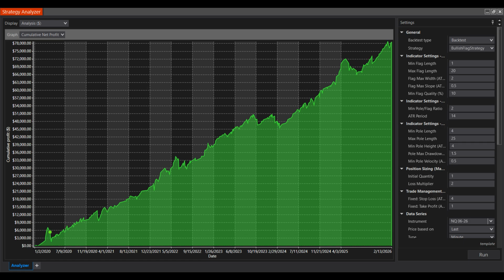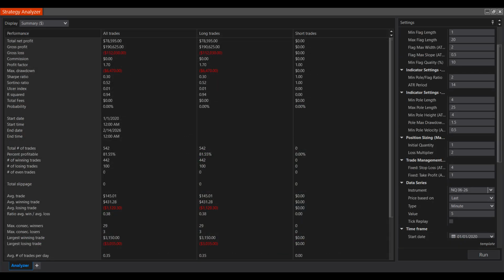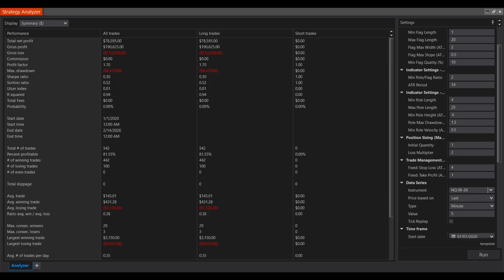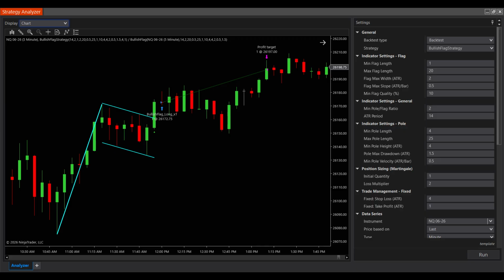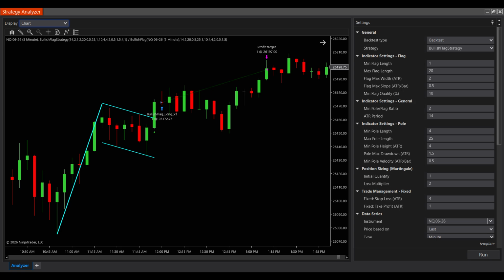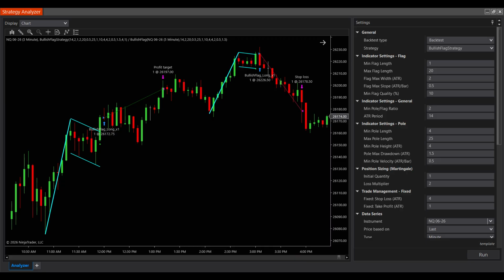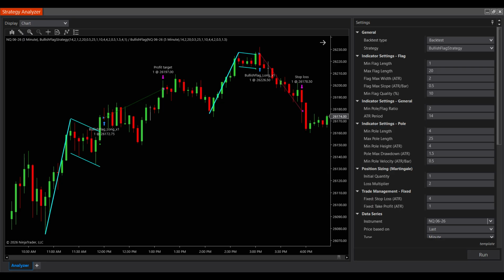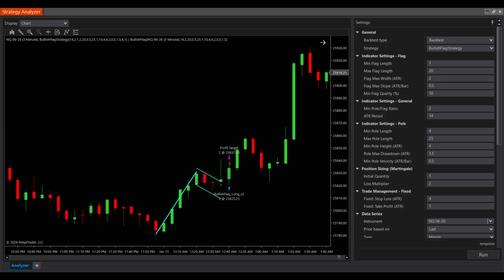I Coded the Perfect Bullish Flag Algo (81.5% Win Rate!)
Ready to build systems like this yourself? Check out my full course at the most affordable price on the market?

Risk Disclosure: Trading futures and financial instruments involves significant risk and is not suitable for every investor. The results shown in this video are based on historical backtesting and do not guarantee future performance. Hypothetical performance results have many inherent limitations and do not represent actual trading. I am not a financial advisor. This content is provided for educational and illustrative purposes only. Past performance is not indicative of future results. Always trade with capital you can afford to lose.